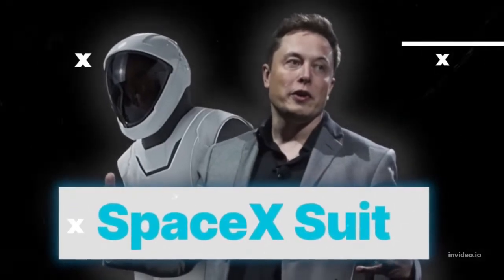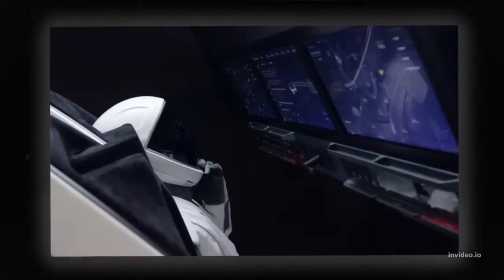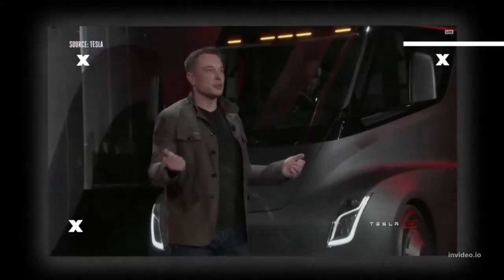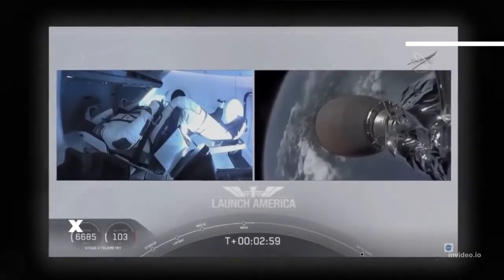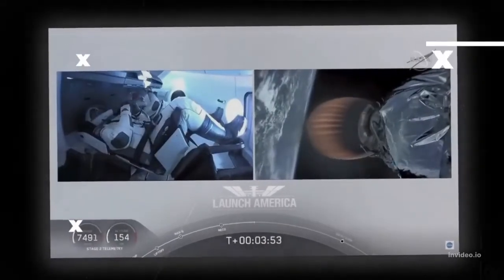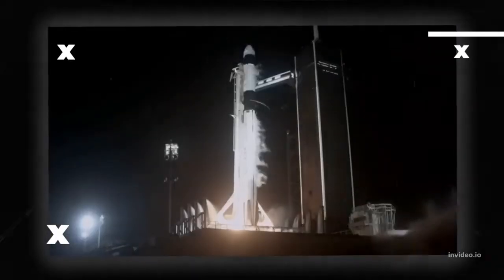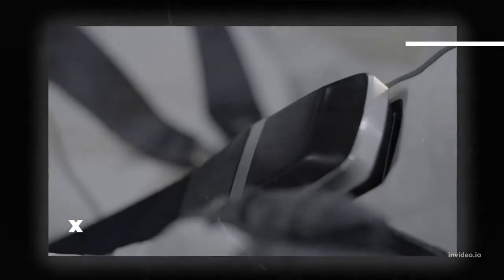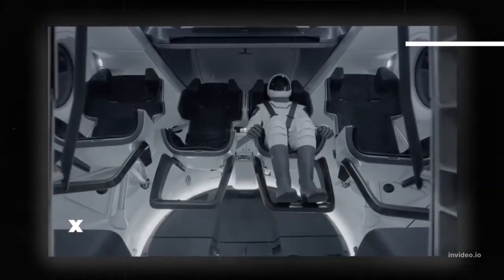Musk EMBARRASED NASA With SpaceX High Tech Space Suit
ElonMusk MuskElon MuskElon Musk EMBARRASED NASA With SpaceX High Tech Space Suit

this is financial channel , i am not a financial adviser , i like to play with numbers so every thing you do you should do research and invest what you are willing to loss